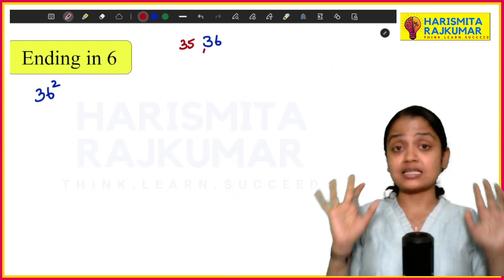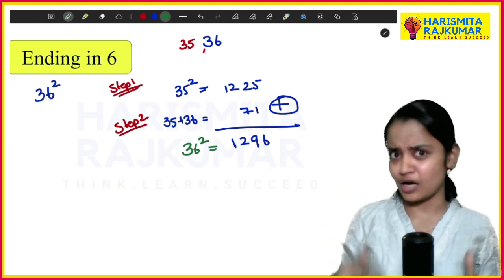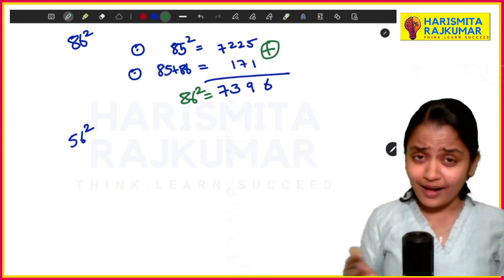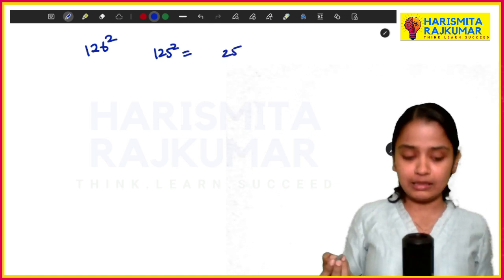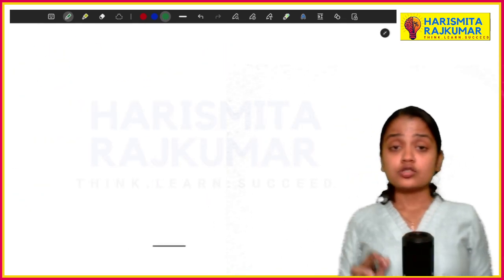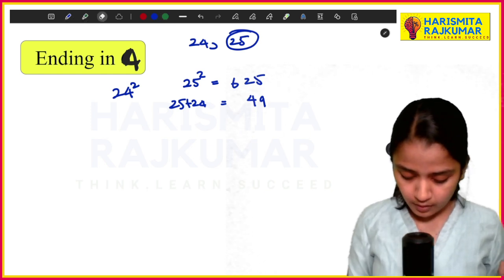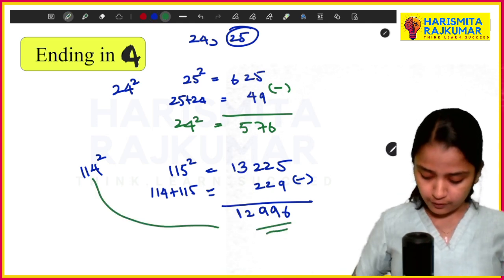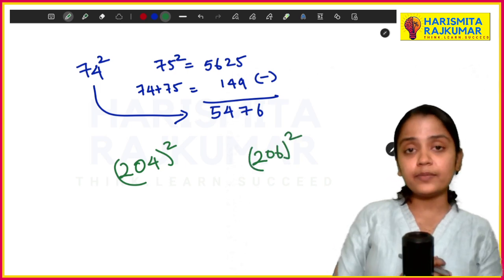Multiplication Trick for Square Numbers | Aptitude Made Easy – Part 3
📘 Learn the best shortcut to find square numbers in seconds! This aptitude trick is perfect for exams like MAT, TANCET, and campus placements.

✅ In this video:
- Fast trick to square numbers ending in 5
- Easy shortcut for squaring 2-digit numbers
- Aptitude tips to save time in exams

🎯 Suitable for:
MAT 2025 | TANCET 2025 | Placement Aptitude | SSC | Banking